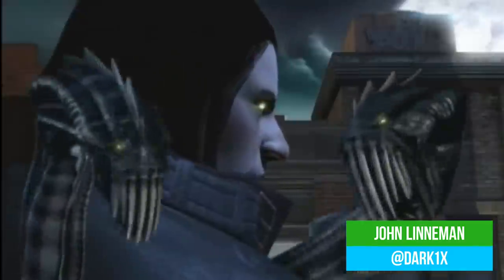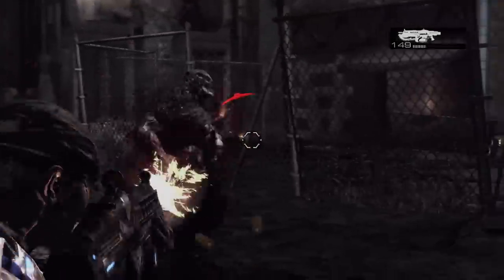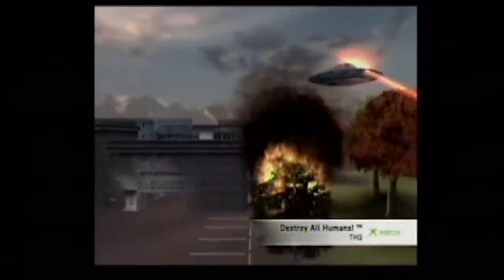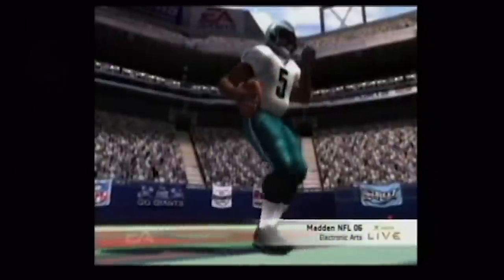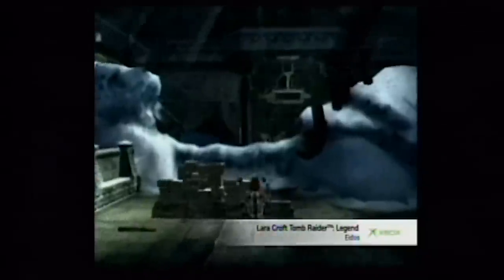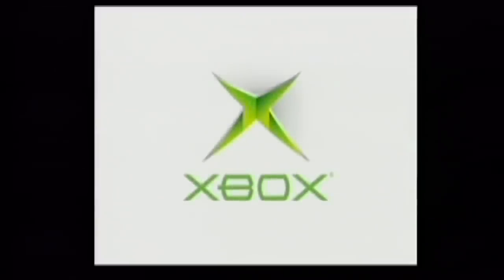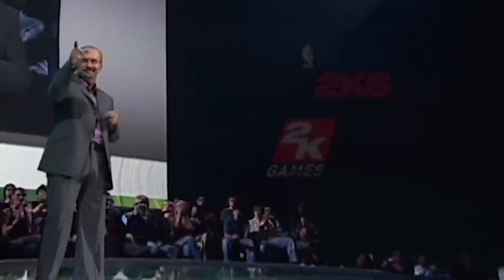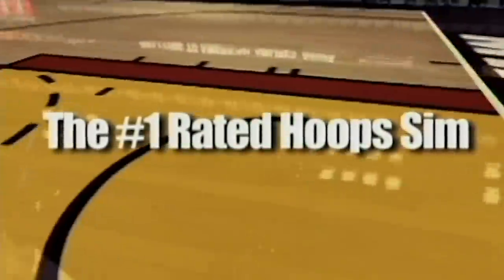DF Retro Extra: Revisiting Xbox 360's E3 2005 Reveal!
Join John, Rich and Alex for a lighthearted look at the original reveal for Xbox 360 way back at E3 2005. How does the presentation stand up today and how does it compare to the infamous Sony PS3 conference?